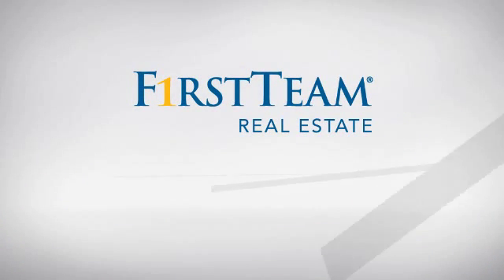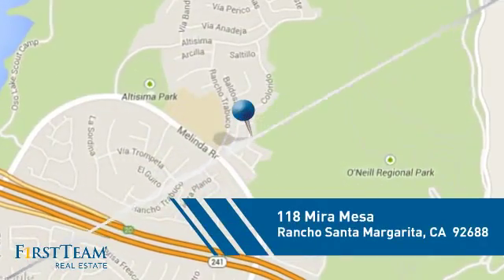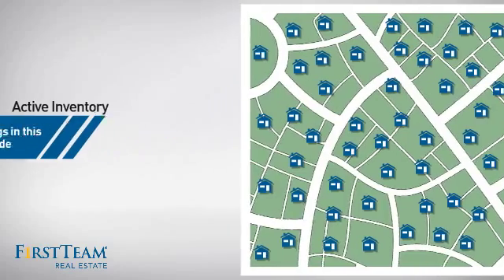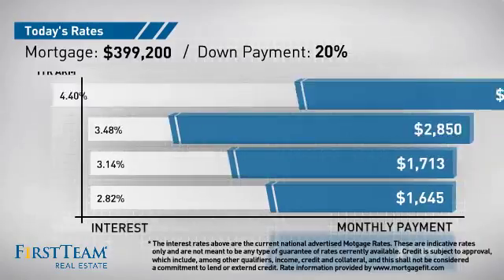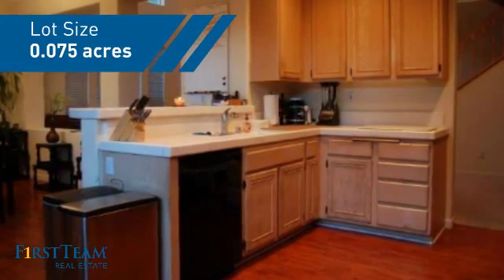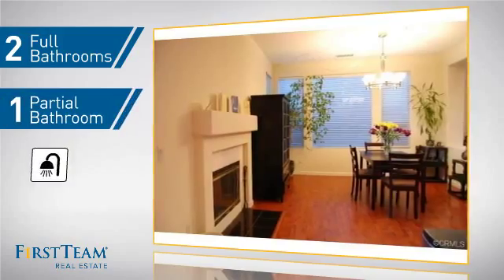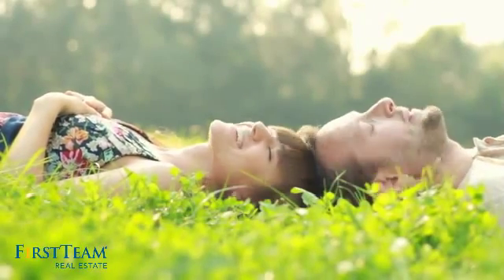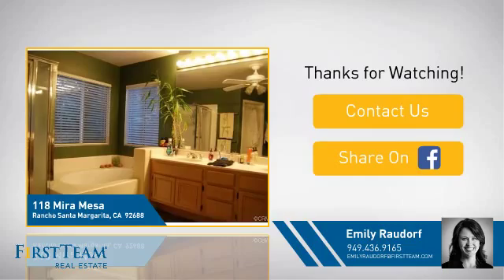118 Mira Mesa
Vaulted Ceilings and an open floor plan give this home a wonderful feel upon entry.  Main level offers a spacious living room, dining room, and kitchen with a glass sliding door to the fenced private patio. All three bedrooms plus an open loft are located on the upper level.  The master bedroom has an en suit bathroom and view of the pool.  Additional features include separate laundry room, main floor half bathroom, neutral carpet and walls, base molding, and additional storage space.  Must see this home!
Enjoy hiking and mountain biking at O'Neil Regional Park.  Walk to award winning Melinda Heights Elementary.